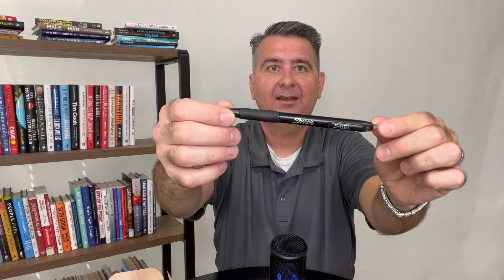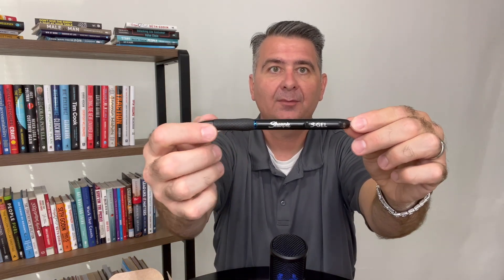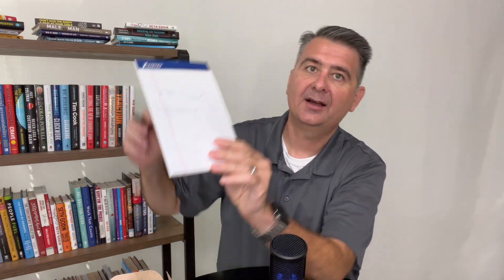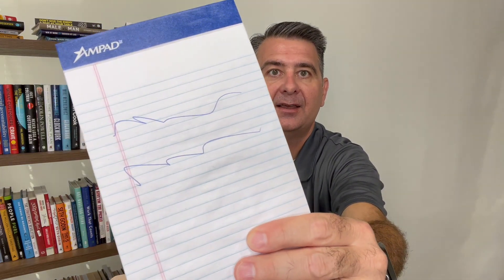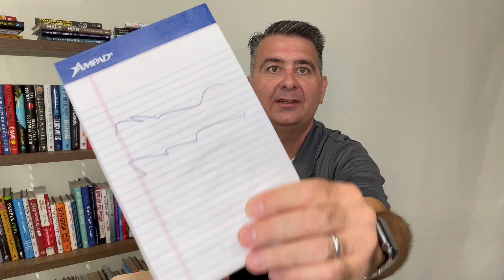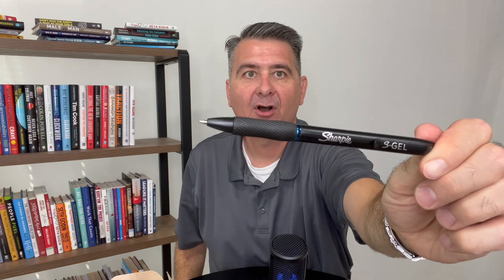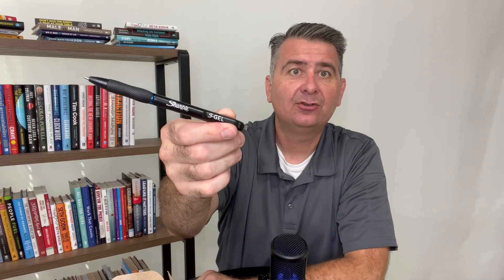The Best Gel Pen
See the Best Deal for this

SHARPIE S-Gel Fashion Barrel Gel Pens, Medium Point, 0.7 mm, Assorted Barrel, Assorted Ink, Pack Of 12 Pens

Hey there,

Gregg